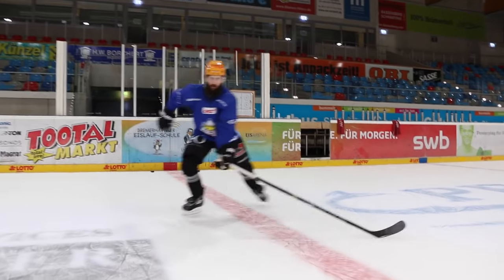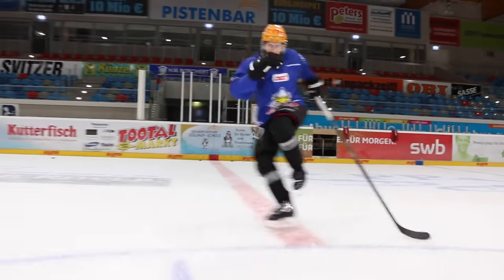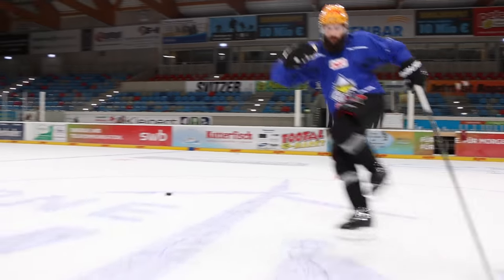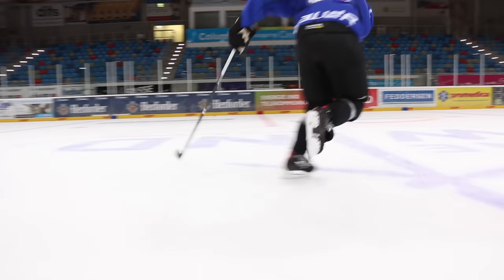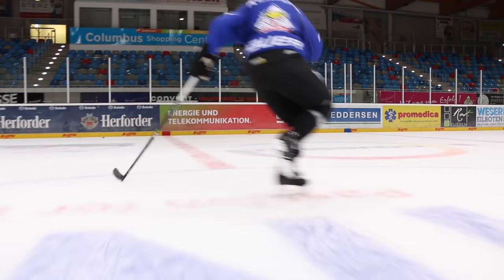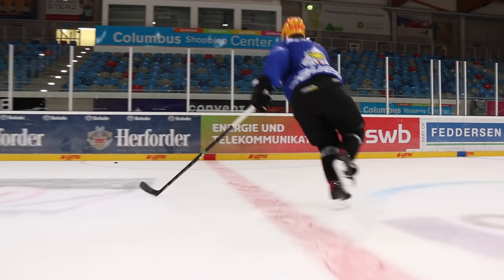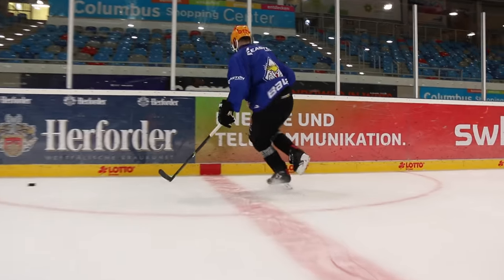MHH Hockey Tutorials - Pre-practice Edge Warm Up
In this video we show you a few variations of different edge work drills you can do to prepare before practice. Being comfortable on your feet and having a strong foundation is the key to being a better player. Try these drills out next time you're on the ice!